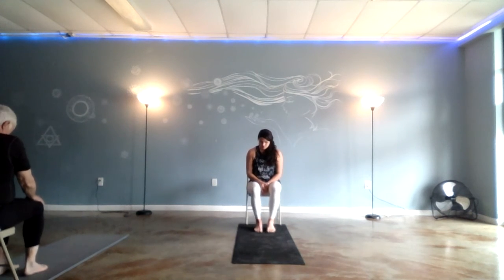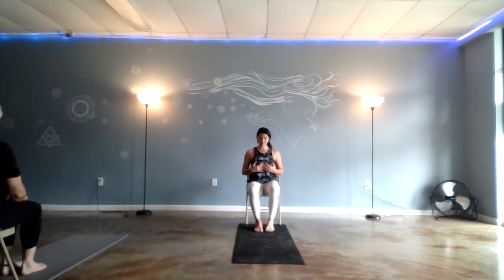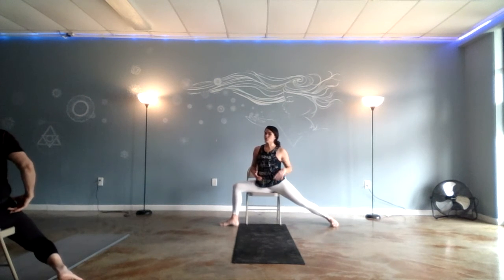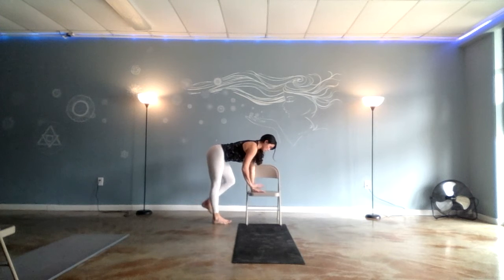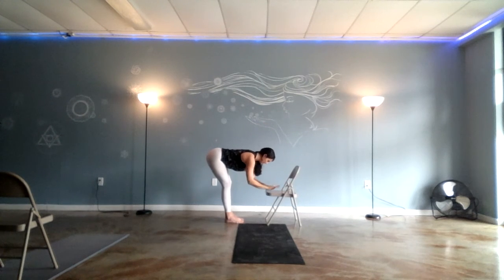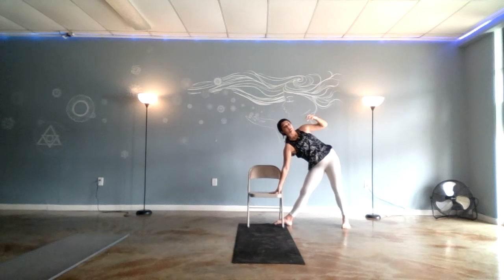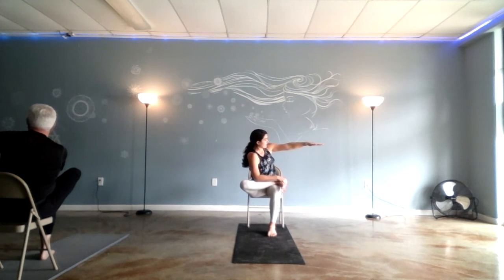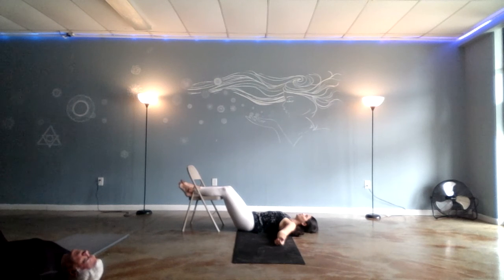Yoga with Flip Your Dog Yoga~ Chair Yoga FULL YOGA CLASS*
Thank you bunches from Flip Your Dog Yogis
Let Your Mind Be Open and Your Heart Full…
Favorite yoga stuff:
Manduka PRO Yoga Mat
Manduka Begin Yoga Mat
Manduka PROLite Yoga and Pilates Mat, Indulge, 71"
Firm Yoga Block
Cork Wood Yoga Blocks with Premium Designs, 2 Pack
Foam Roller
Mat Spray
Eye Pillow

YOU are responsible for your own health and safety. This video is a guide, and you should listen to your body before doing ANY pose. When going on the yoga journey, you WILL fall out of poses. It is a part of the practice, so injuries will happen. Do not practice tired, distracted, or over ability level. Consult a physician about health of neck and back prior to practicing  or any other health issue without the presence of a registered  instructor
Bethany Lord- FYD

Chair yoga class great for all levels.